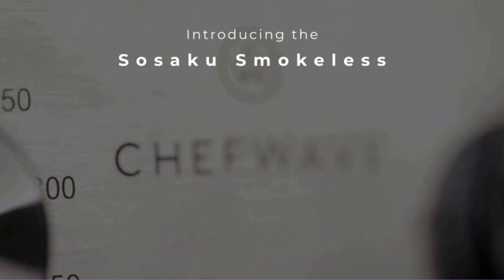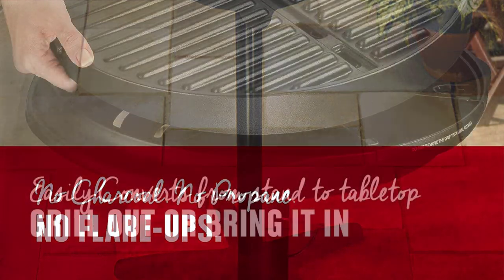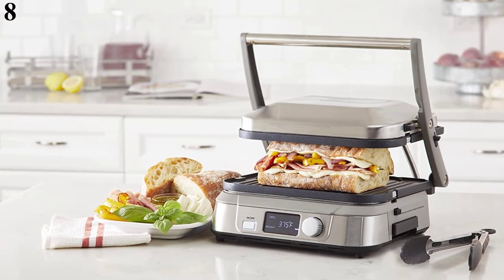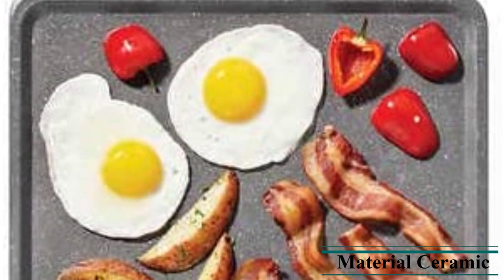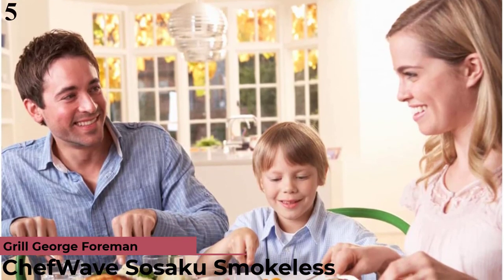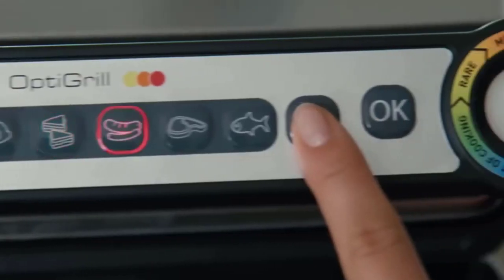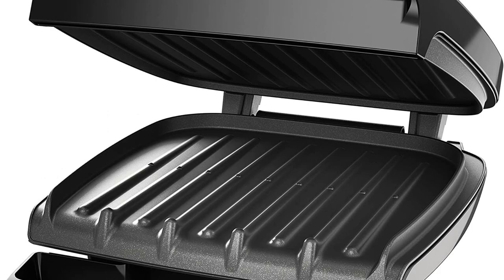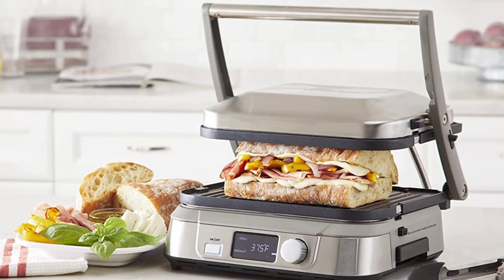10 Best Indoor Grills for Any Would-Be Pit Master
List Of Top 10 Best Indoor Grills:
References to the goods:
1)► Electric Griddler Indoor Grill
2)► Indoor Grill and Panini Press
3)► Indoor Electric Grill
4)► Foodi Smart Indoor Grill
5)► Sosaku 5-in1 Smokeless Indoor Grill
6)► Cast Iron Grill Pan
7)► Reversible Grill/Griddle Pan
8)► Sear & Press Grill
9)► OptiGrill Large Indoor Electric Grill
10)► Indoor/Outdoor Electric Grill
There’s nothing like grilling season. The scent of smoke, the sear on the steak, that warm summer breeze. But some days, standing outdoors to flip burgers just isn’t in the cards. It’s raining, or too hot and humid, or maybe you just don’t have the right outdoor setup for a grill to begin with. Whatever the reason, indoor grills offer a great alternative. They’re nearly smokeless, heat up fast for quick meals, and most are small enough to store in a cabinet underneath the countertop.
Grilling pairs well with the great outdoors, but thanks to huge advancements in cookware technology, you don’t have to wait for sandal weather to serve up scrumptious, summer-flavored fare. The good news is, with the right indoor grill, you can get that flame-broiled flavor whatever the weather and within the safe confines of your (warm, cozy) kitchen — whether you’re grilling up steaks, burgers, hot dogs, fish, or veggies.